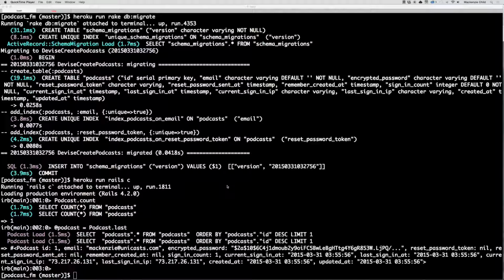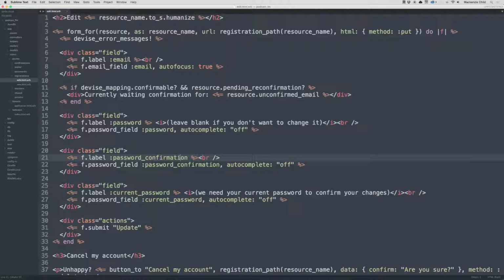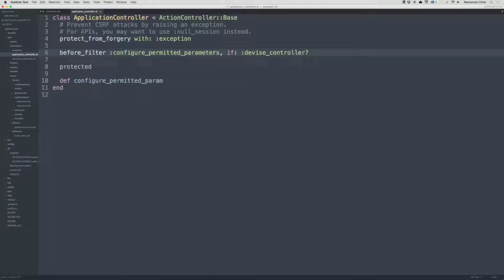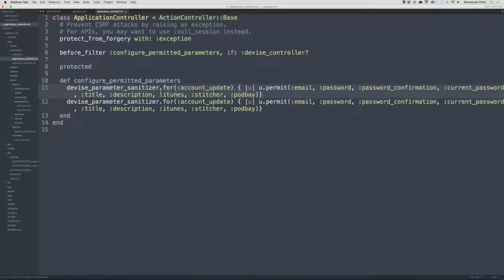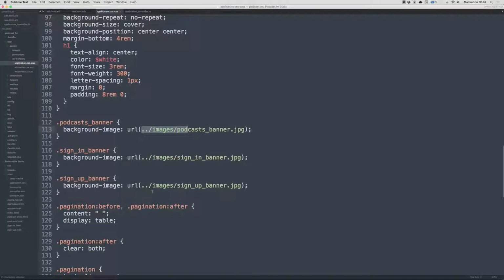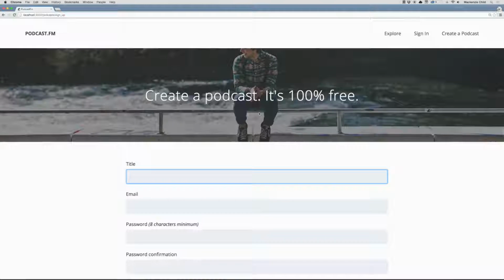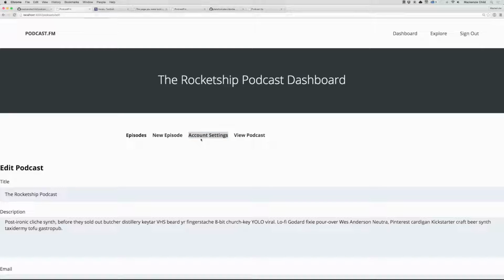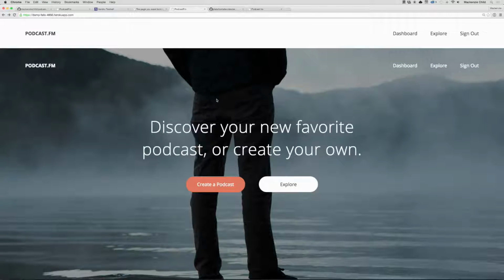19. Customizing Devise How to build a podcast network with Rails 4